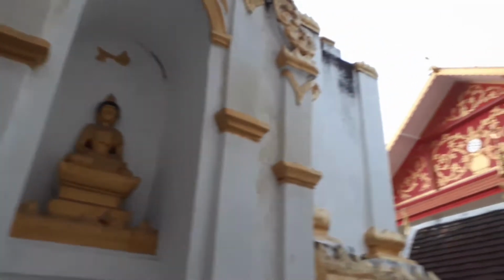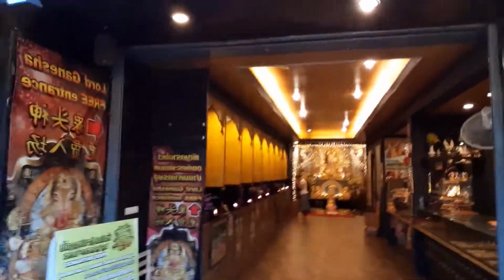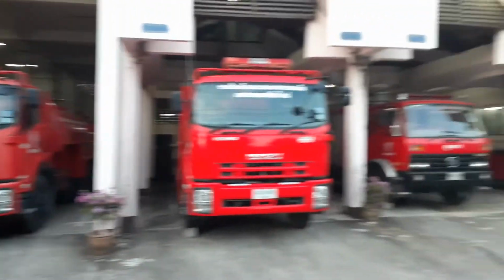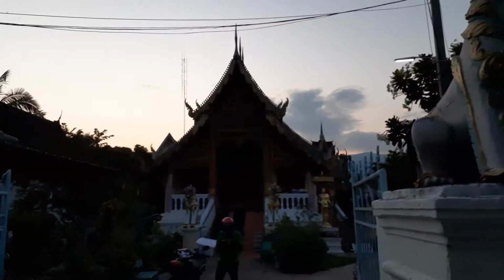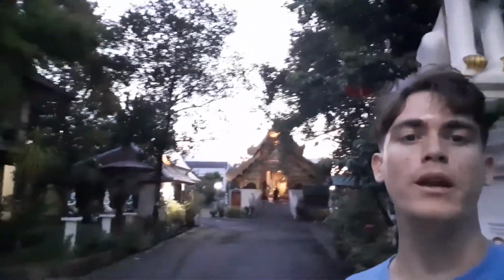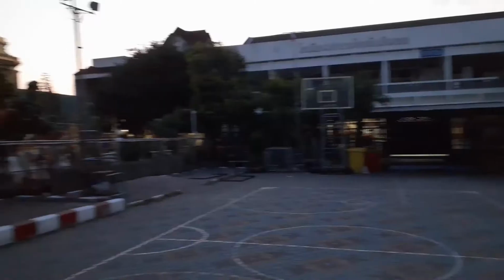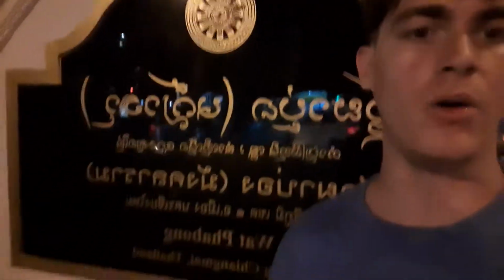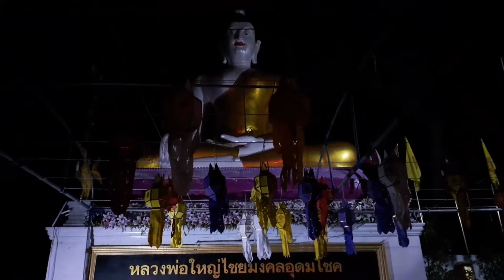Chiang Mai, TH (Old city Temple tour , 7 lesser known Temples)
VLOG21

Today we tour through Chiang Mai Old City
to see 7 different lesser known temples.
Some shots were taken at night usually most temples close at 5pm to the public ive managed to get shots of all the temples except on the inside of each temple .
I recommend seeing these temples before 5pm
there are 300 temples in Chiangmai in total.

Wat puak Taem: 15 Samlan Rd Soi 7, Phra Sing, Mueang Chiang Mai District, Chiang Mai 50200

Wat Phuak Hong: 78/4 Samlarn Rd, Tambon Phra Sing, Mueang Chiang Mai District, Chiang Mai 50200

Wat Muen Ngoen Kong: 30 Samlarn Rd, Phra Sing, Mueang Chiang Mai District, Chiang Mai 50200

Wat Phra Chao Mengrai: 6 Samlan Rd Soi 7, Tambon Phra Sing, Mueang Chiang Mai District, Chiang Mai 50200

Wat Tung Yu: Rachadamnoen Rd, Tambon Si Phum, Mueang Chiang Mai District, Chiang Mai 50200

Wat Pha Bong: 1/3 Singharat Rd, ตำบล ศรีภูมิ อำเภอ เมืองเชียงใหม่ Chiang Mai 50200

Wat Prasat: 4/2 Intra Warorot Lane 3 Alley, Si Phum Sub-district, Mueang Chiang Mai District, Chiang Mai 50200

Equipment I use currently ~
Laptop for editing videos and making beats
Galaxy A20 for Vlogging (great battery life)
Adobe Premier (Video editing)
Adobe Photoshop (Art design)
Fl Studio (Make beats)

Essential travel gear ~
Universal Power Adapter
Waterproof case for Passport
Waterproof case for Phone
Wifi Booster
Anti Theft Waterproof Sling Bag
Reusable Raincoat
Portable battery for Phones